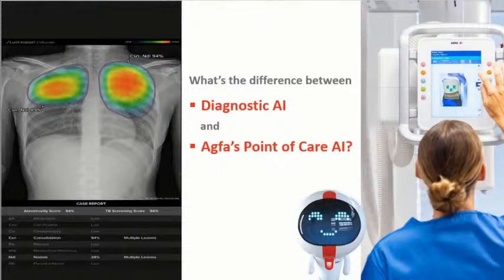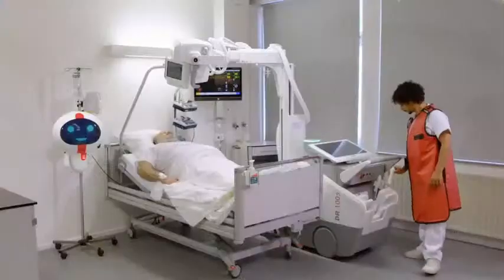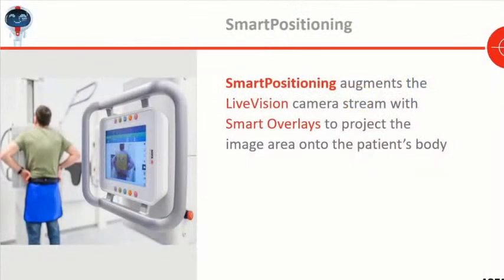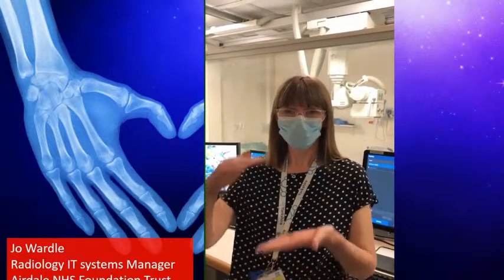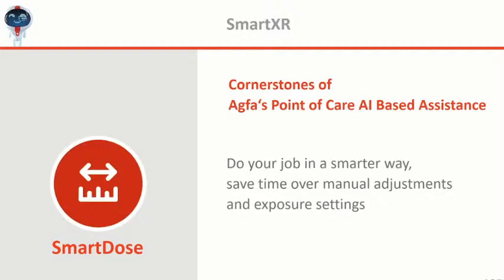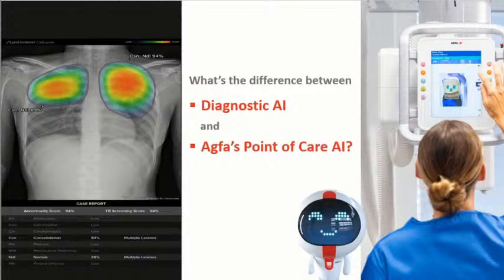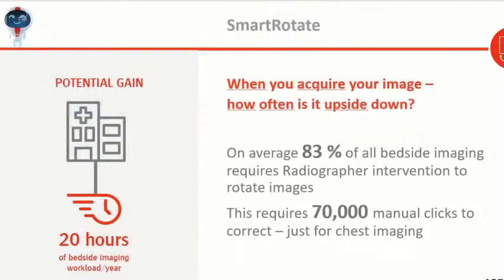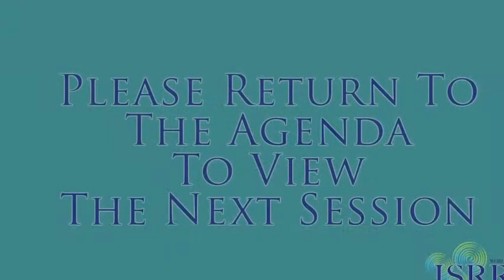AGFA symposium lecture, ISRRT WORLD CONGRESS DAY 1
AGFA symposium lecture
Friday, August 20, 7:15 PM - 7:30 PM
ISRRT WORLD CONGRESS DAY 1